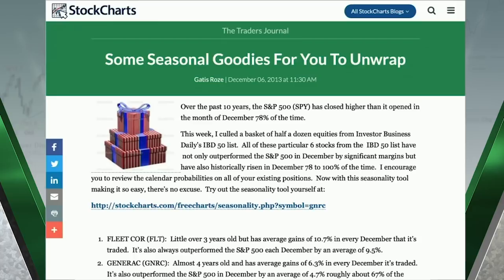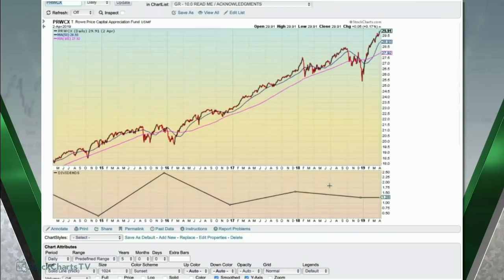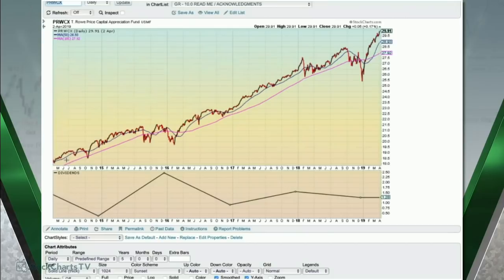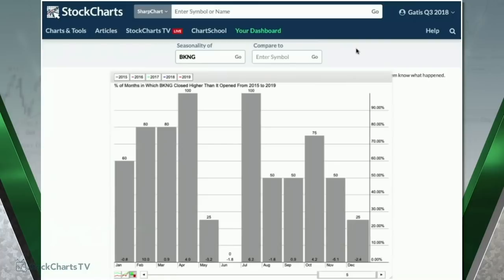Gatis Roze: Favorite StockCharts Tools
As part of our celebration for StockCharts.com’s 20th Anniversary week, Gatis Roze discusses some possibly unknown indicators that StockCharts offers in fundamental analysis.